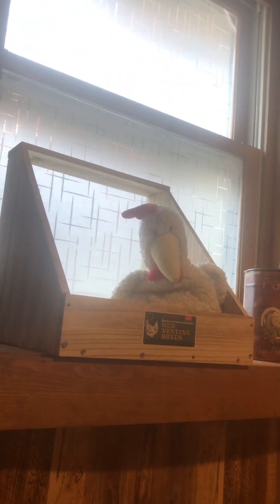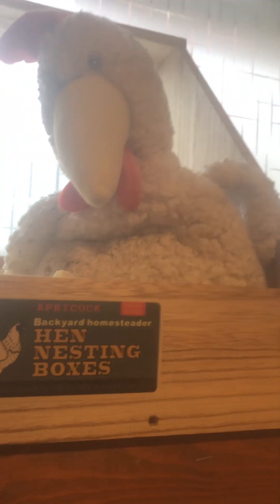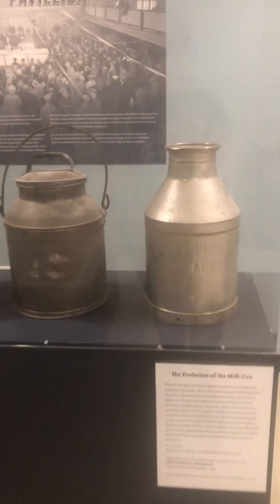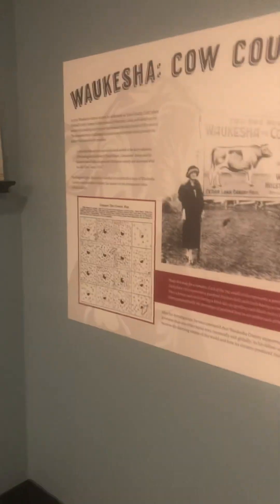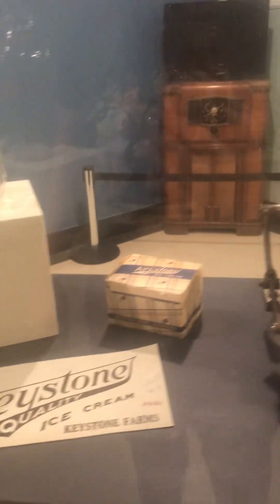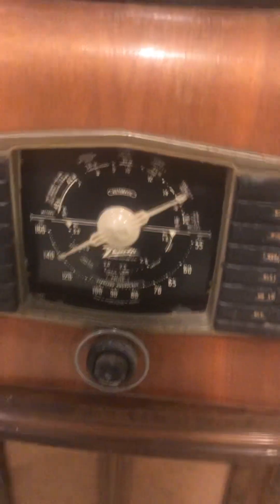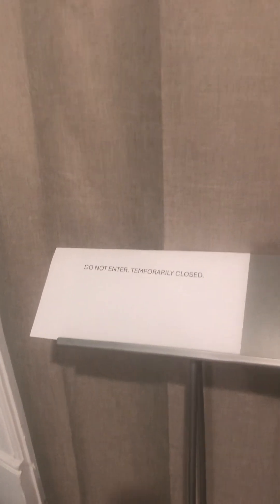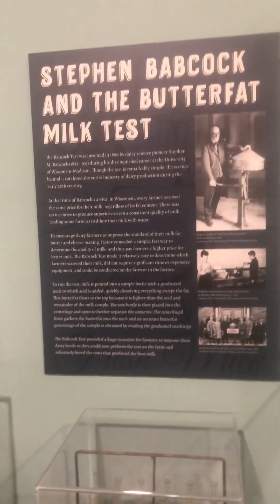Waukesha historical museum, new exhibits, dairy 🥛 🐄 cow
Mooove on over to the Waukesha historical museum!